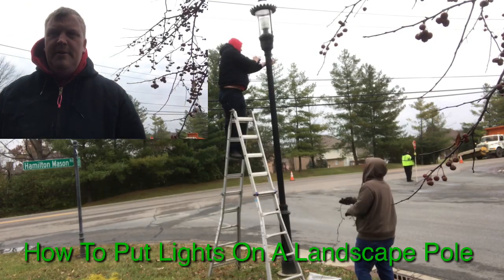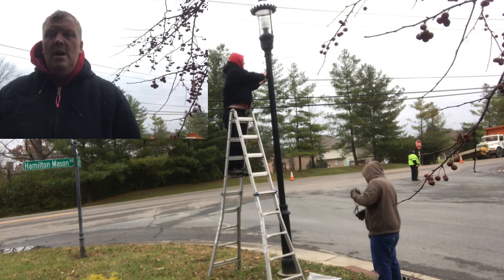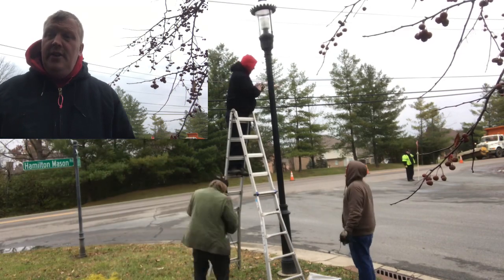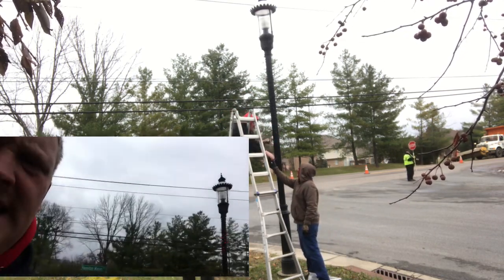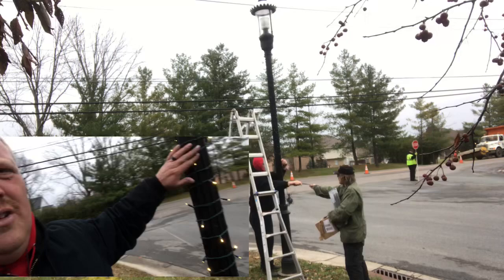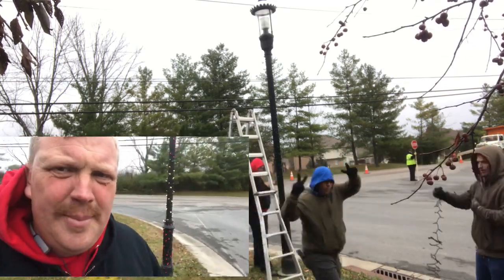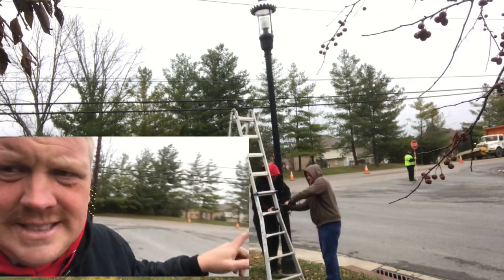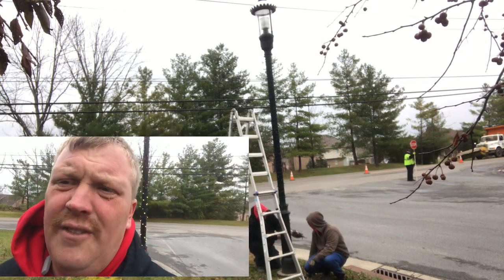How To Put Christmas Lights On A Landscape Lighting Pole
We put Christmas lights on two lights poles in front of an HOA.
We did the light pole in candy cane style.
We used three strands  of mini Christmas lights.
Used a zip tie at top and bottom to secure the lights on the pole.

 Teach You Everything You Need to Know How To Successful Start And Run A Christmas Lighting Company 🎄🎄🎄🎄🎄

🎄🎄🎄🎄HELPFUL RESOURCES FOR CHRISTMAS
LIGHTS🎄🎄🎄🎄